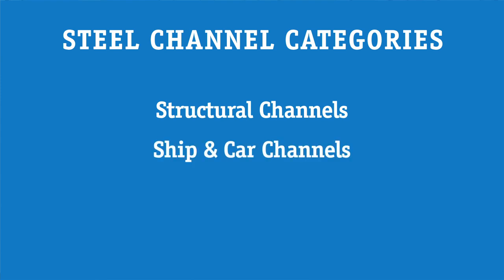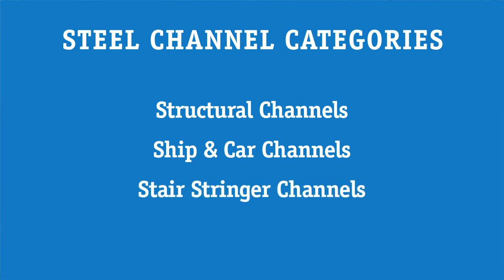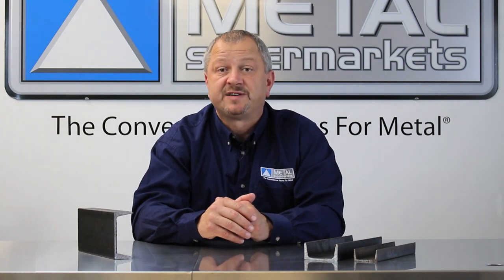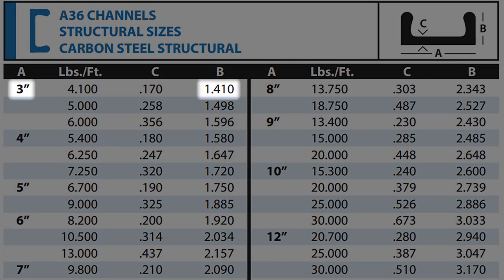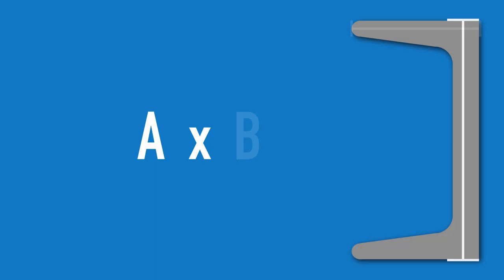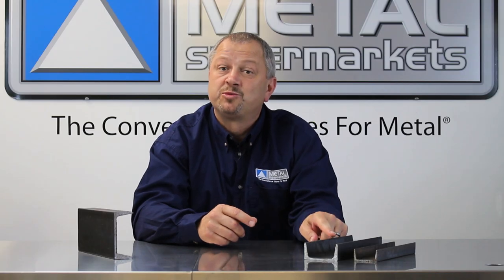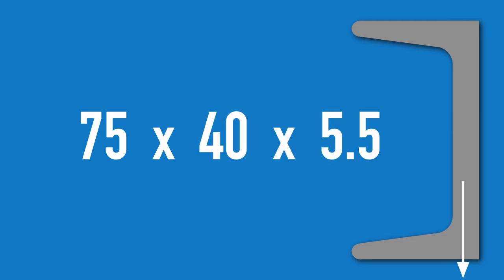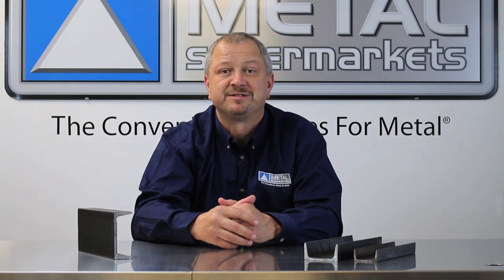ABCs of Structural Steel - Part 3: Channels | Metal Supermarkets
This video blog series reviews the 3 types of structural steel; Angle, Beam and Channel. In the final part, we take a closer look at Channels.